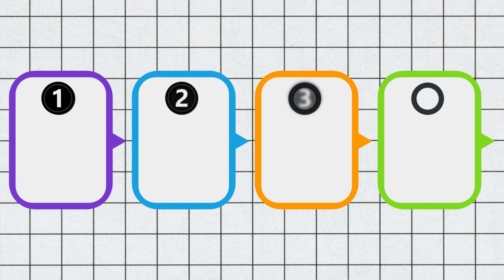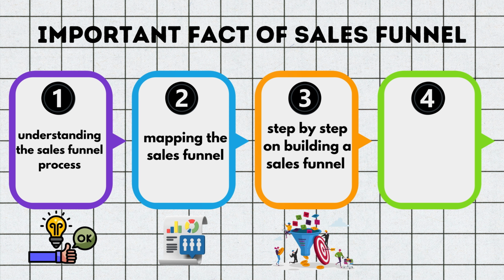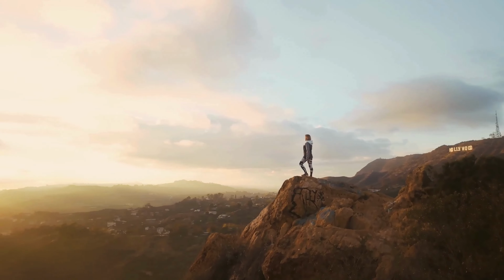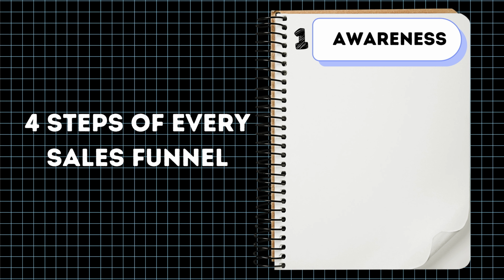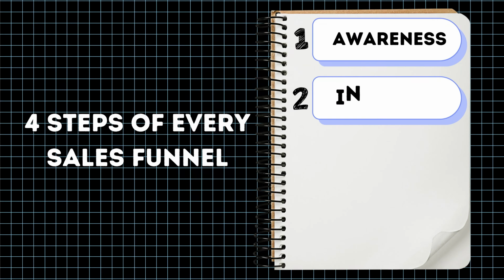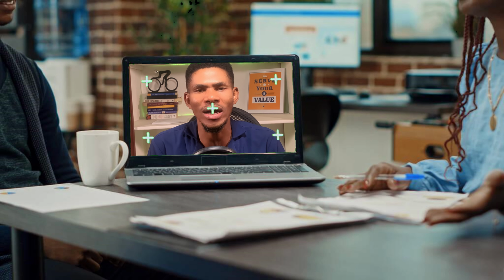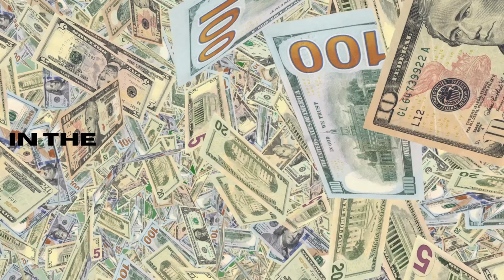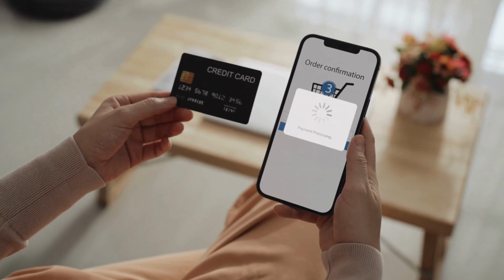What is a Sales Funnel and How to Create a Sales Funnel: A Step by step Guide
Sales Funnel Explained: How to Create a Sales Funnel Step-by-Step

Welcome to our comprehensive guide on sales funnels! In this video, we'll answer the critical question: "What is a sales funnel?" and walk you through a step-by-step process to create an effective sales funnel for your business. Whether you're a marketing newbie or a seasoned professional, understanding the sales funnel is essential for converting leads into customers and boosting your sales.

What You'll Learn:
Introduction to Sales Funnels: Understand the concept of a sales funnel and why it's crucial for your marketing strategy.
Stages of a Sales Funnel: Dive into each stage of the sales funnel – Awareness, Interest, Decision, and Action – and learn how to guide prospects through each phase.
Creating a Sales Funnel: Step-by-step instructions on how to build a sales funnel from scratch, including tips on content creation, lead magnets, and nurturing strategies.
Examples and Best Practices: Explore real-world examples and best practices to optimize your sales funnel for maximum conversions.
Common Mistakes to Avoid: Learn about common pitfalls in creating and managing sales funnels and how to avoid them.

Mastering the art of sales funnels can significantly increase business profit and revenue by guiding potential customers through the journey from awareness to conversion, and continuously testing and optimizing the process for success.

00:00 Mastering the art of sales funnels can multiply business profit and revenue, guiding potential customers to make a purchase or take a desired action.
01:23 The sales funnel is a journey from capturing attention to converting to a paying customer, with the four steps being awareness, interest, decision, and action. Expand
03:07 Understand your target audience, differentiate your offering, and map out the steps from awareness to conversion in order to create an effective sales funnel. Expand
04:58 Create a sales funnel by crafting a compelling landing page to capture audience attention and turn them into buying customers.
06:15 Create a lead capture form, nurture leads through email marketing, and test and optimize your sales funnel for success.
07:34 Continuously test, optimize, and modify to improve performance, especially in technology, by checking, testing, and changing as needed.
09:24 Feedback is crucial for improving and optimizing your sales funnel, so always ask for customer opinions and use surveys to gather feedback for product offerings and optimization.
10:00 Set up your sales funnel to multiply profit, create a high converting product, and start making money.